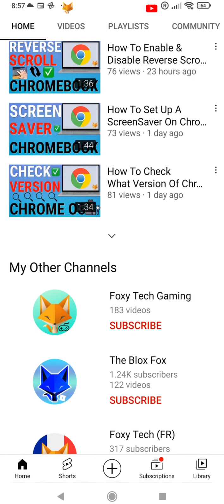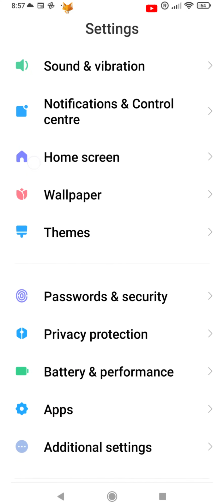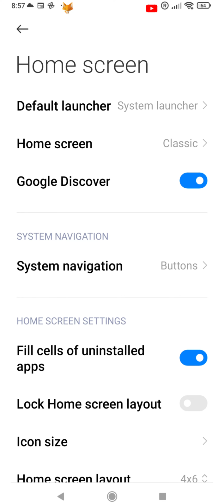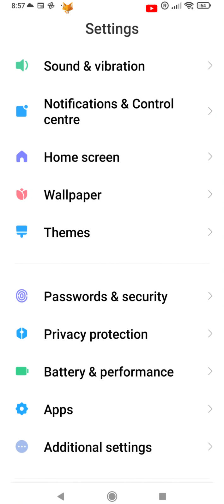How To Change App Icons Size On Xiaomi Phones (Mi, RedMi, Poco)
Easy to follow tutorial on changing the size of app icons on Xiaomi phones. Do you want your app icons to be bigger or smaller on your Mi, Redmi , Poco etc? Learn how to do it now!

- In settings, select ‘home screen and dock’ from the left sidebar.

- Here, under App Icons, you can choose ‘more’ or ‘bigger. More shows up to 30 icons on each page with the option to keep the today view on the homescreen.  Bigger shows up to 20 app icons which will be larger in size.